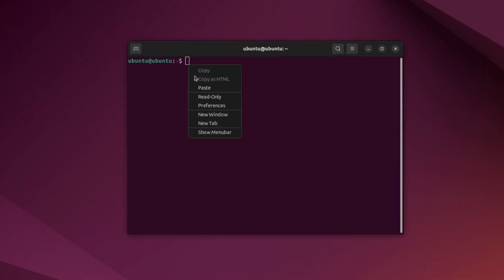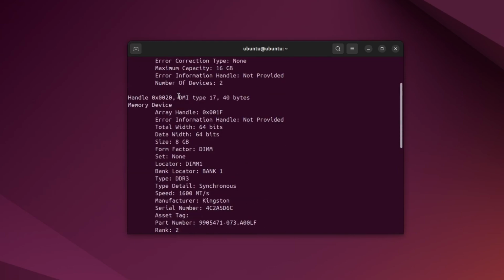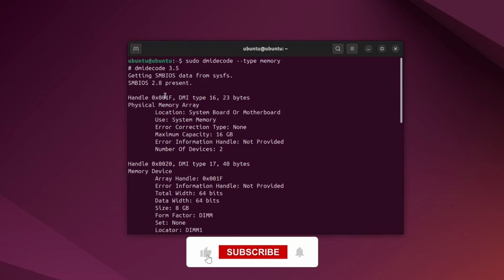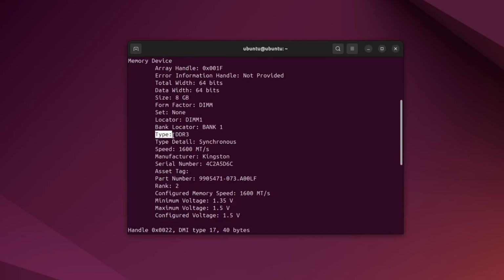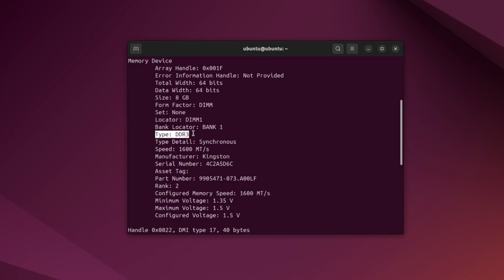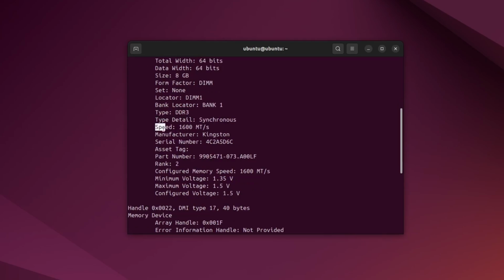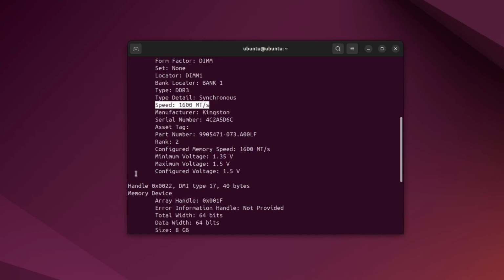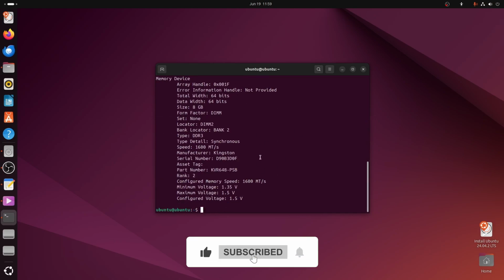How to Find the Frequency and Type of My Current Ram? [GUIDE]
This quick and easy tutorial shows you exactly how to check your RAM type and frequency on an Ubuntu system — no extra tools needed! Perfect if you're planning a hardware upgrade or just want to better understand your system specs.

✅ What You'll Learn in This Video:
* How to open and use the terminal on Ubuntu
* The exact command to reveal RAM info (dmidecode)
* How to find your RAM type (DDR3, DDR4, etc.)
* How to locate your RAM speed in MHz
* The difference between "Speed" and "Configured Clock Speed"

⏱️ Timestamps:
00:00 – Intro
00:11 – Opening the terminal
00:19 – Running the sudo dmidecode --type memory command
00:31 – Understanding the "Memory Device" sections
00:44 – Finding your RAM type
00:54 – Checking RAM frequency
01:09 – What "Configured Clock Speed" means

Knowing your system's RAM type and speed is essential if you're:
* Planning to upgrade your memory
* Troubleshooting performance issues
* Curious about your system's hardware
* Learning how Linux tools reveal hardware details

This tutorial is short, practical, and beginner-friendly, even if you're new to the command line.